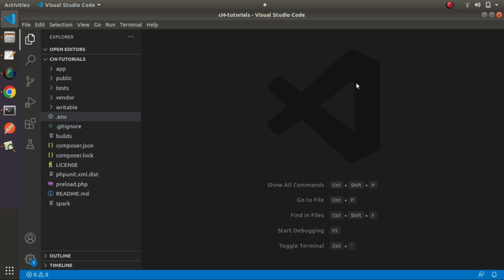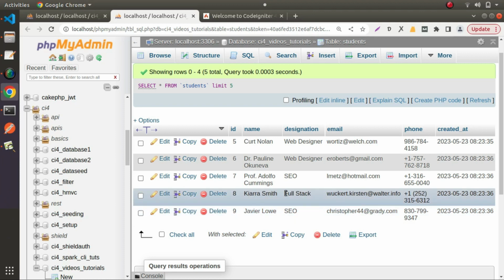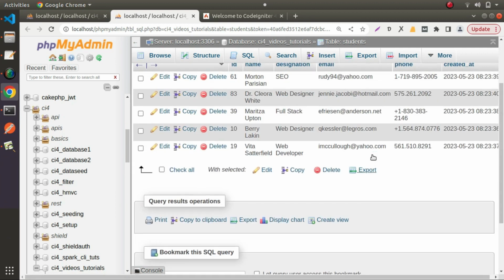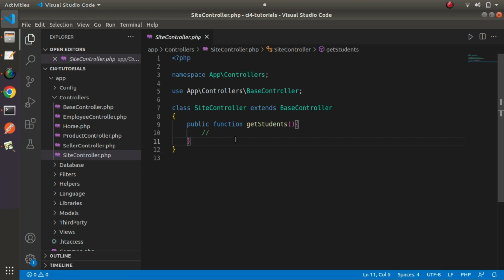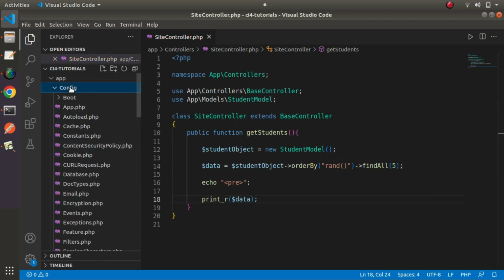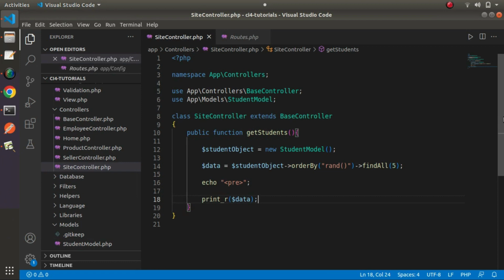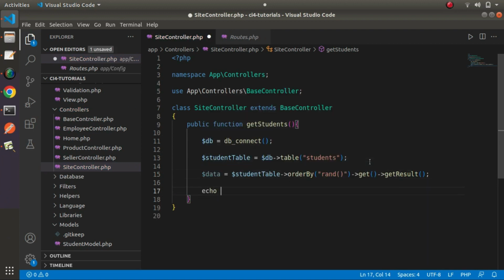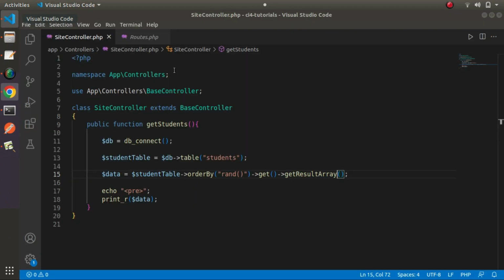CodeIgniter 4 Tutorials | How To Get Data in Random Order From Database Table | MySQL rand() func